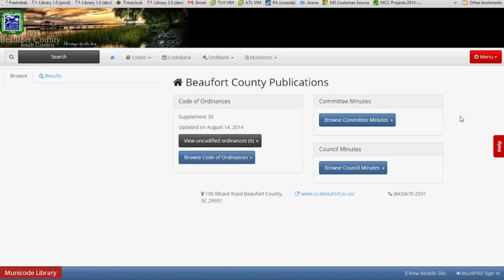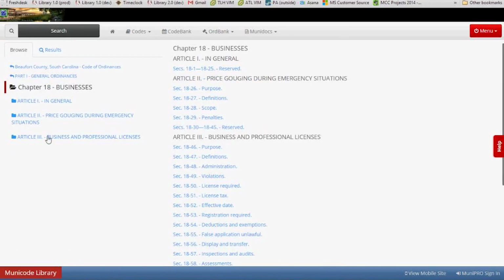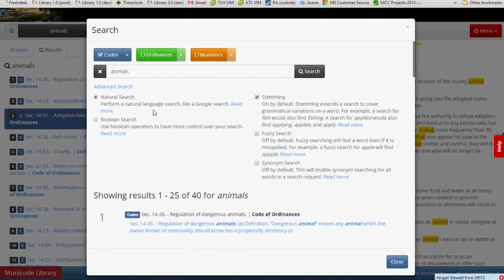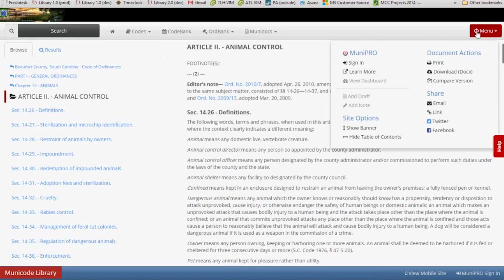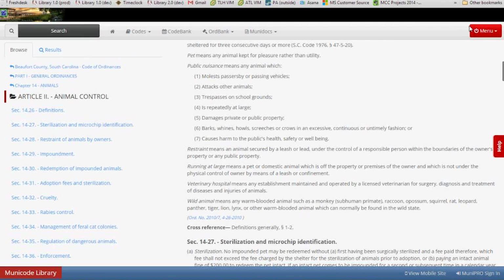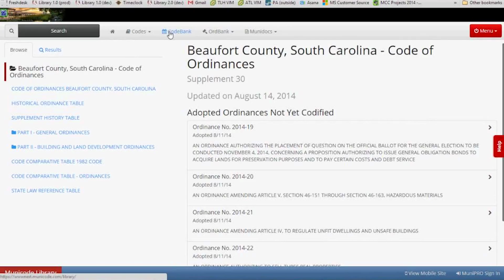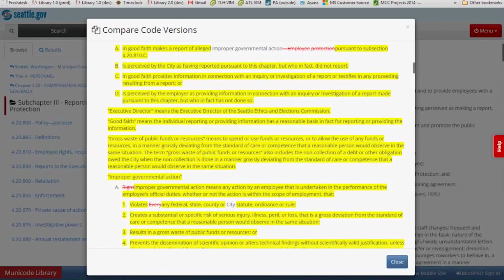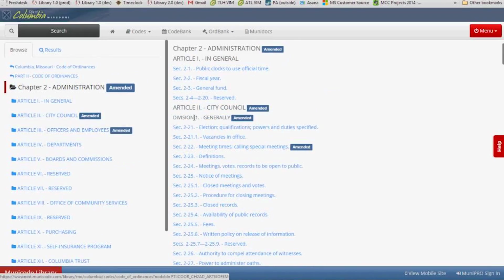MunicodeNEXT Public Webinar